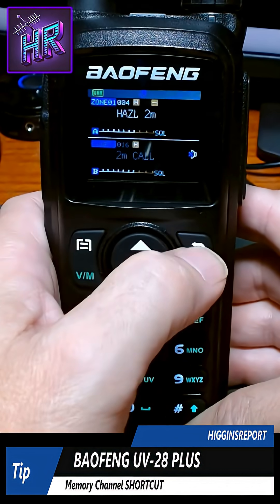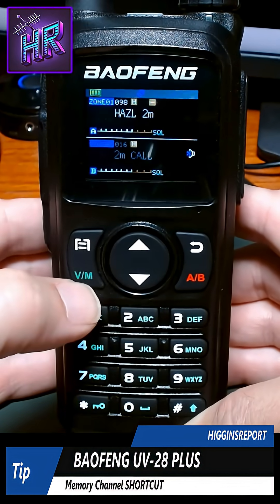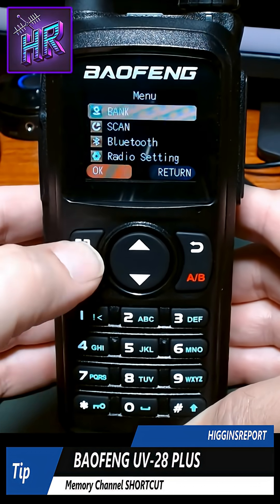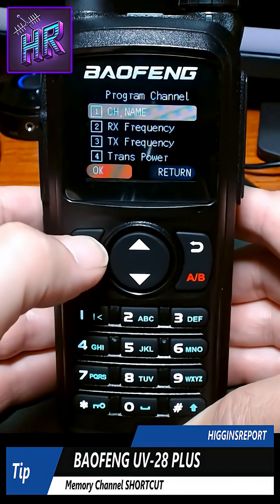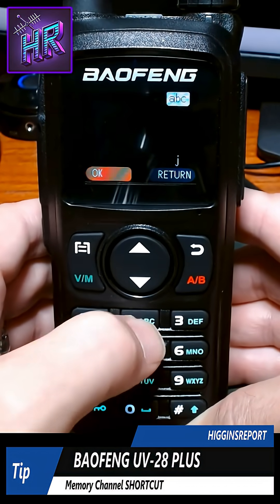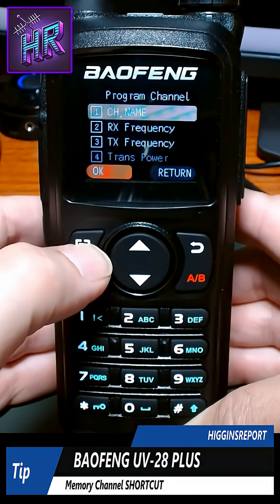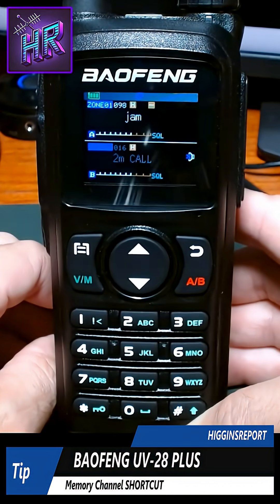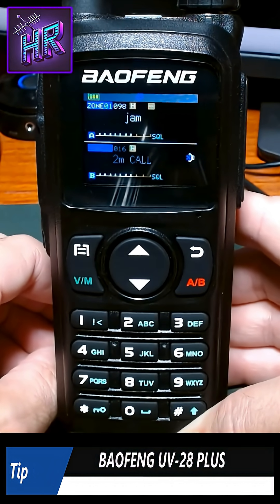Baofeng UV-28 Plus - Programming shortcut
Here's a quick shortcut you may not be aware of when manually programming your radio without the need for a computer (CPS).